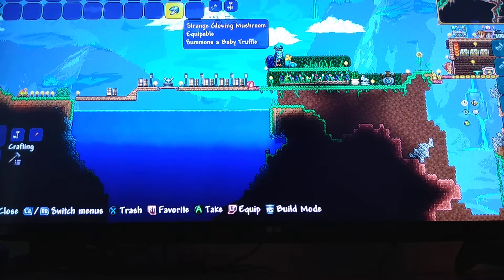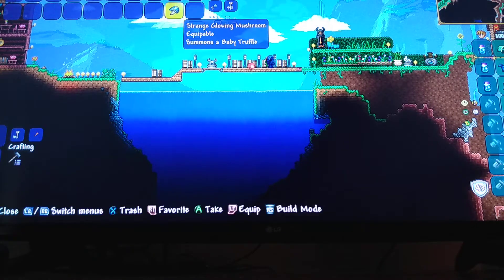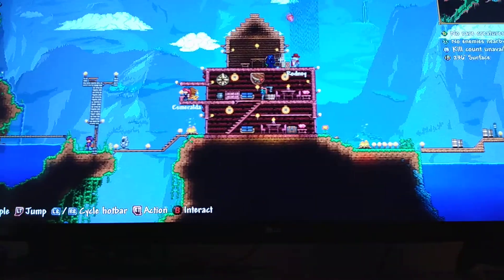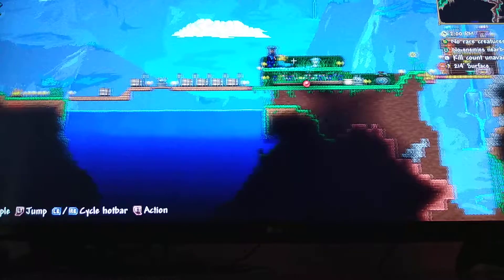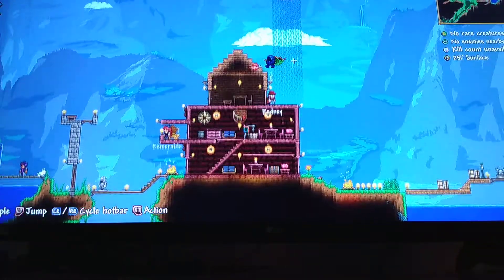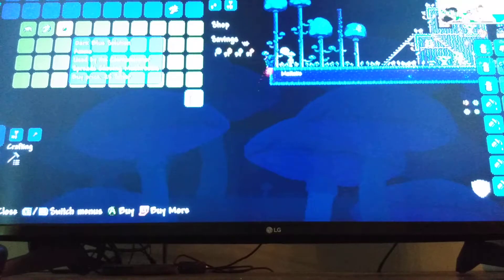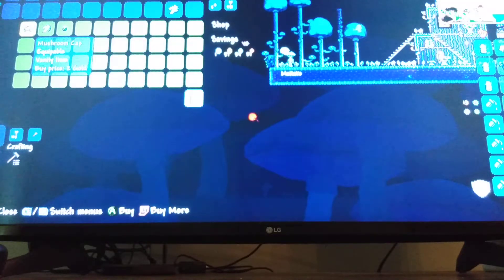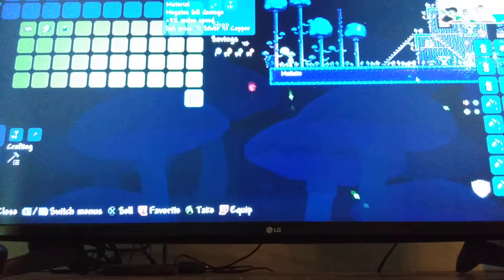How to get a Strange Glowing Mushroom in Terraria